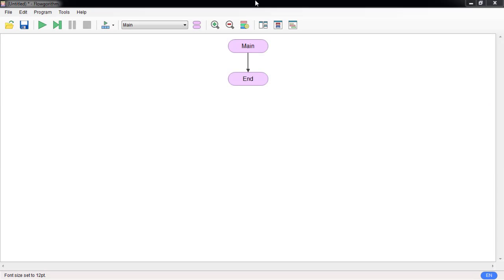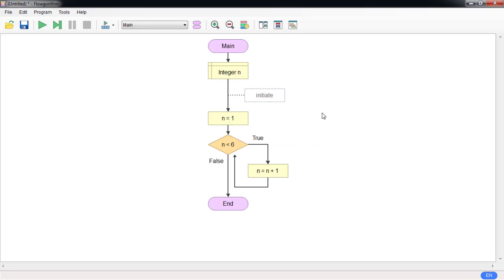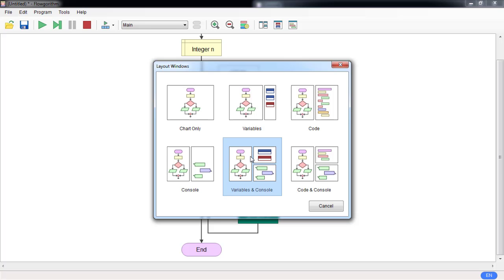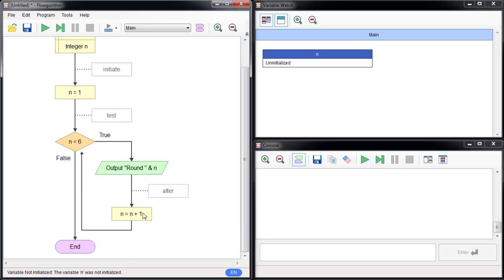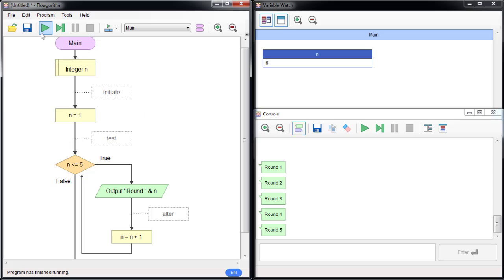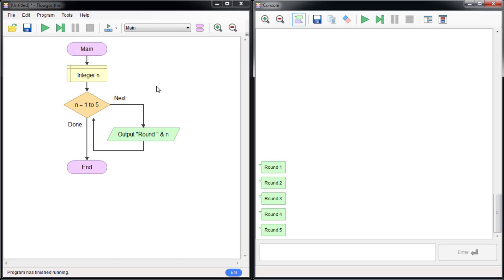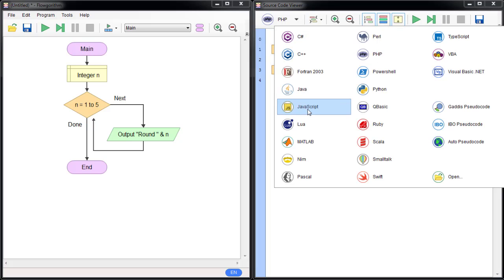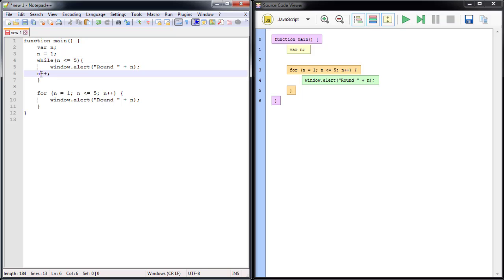Flowgorithm loops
- While loop vs for loop